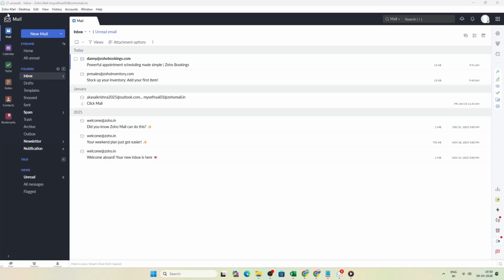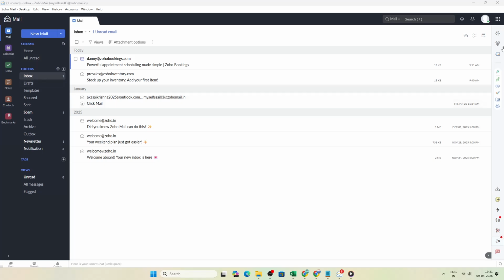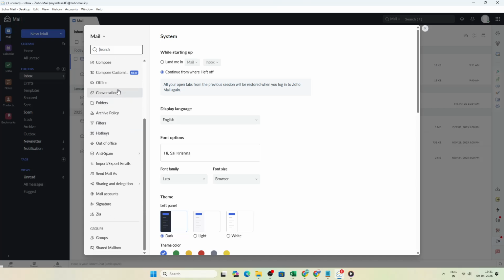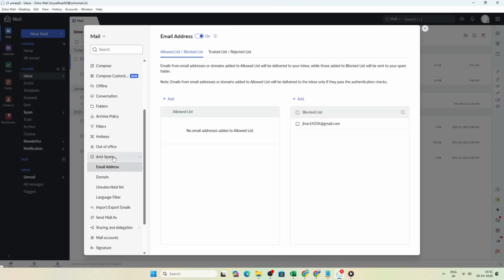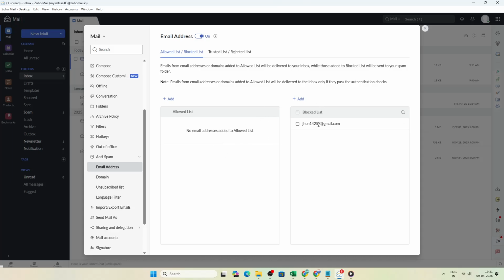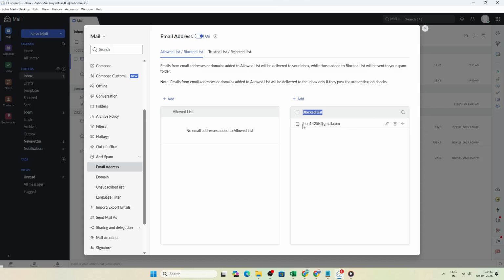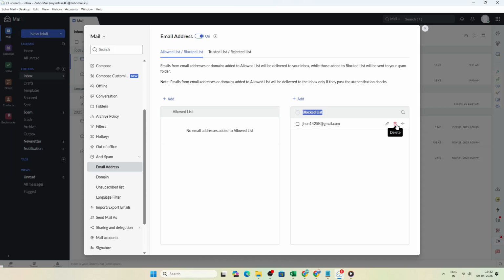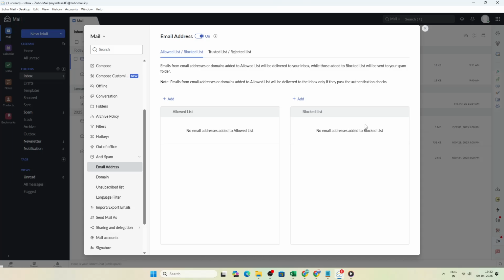How To Unblock Email In Zoho Mail (Step By Step)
Learn how to unblock email in Zoho Mail so you can start receiving messages from blocked senders again. This Zoho Mail tutorial walks you through the Anti-Spam settings to manage your blacklist and whitelist effectively.